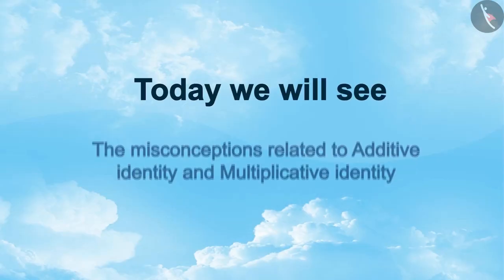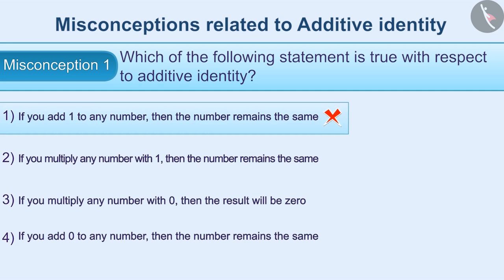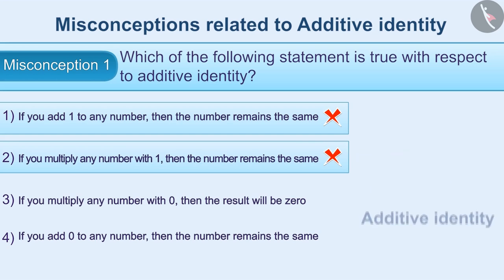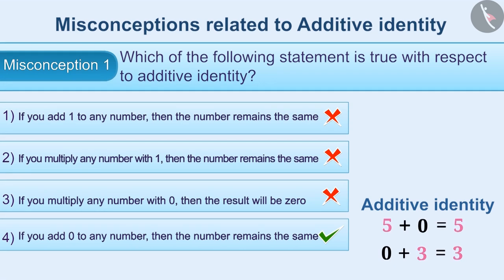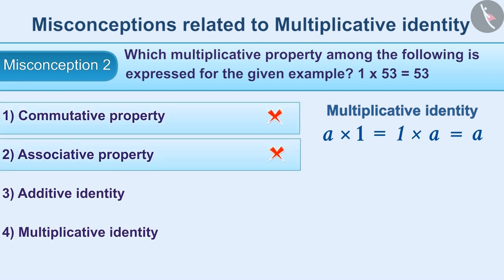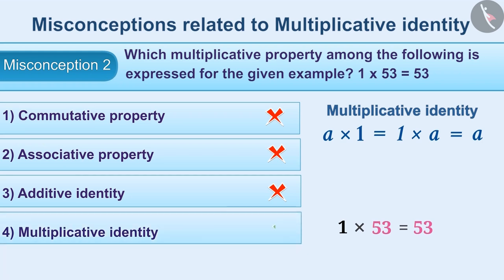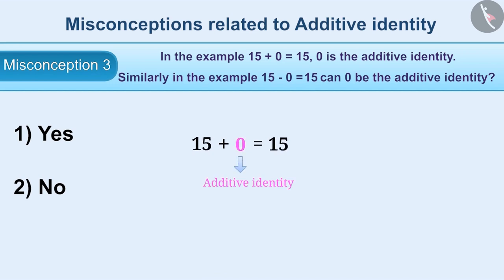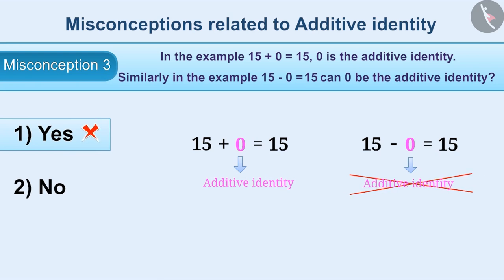Additive and Multiplicative Identity | Part 3/3 | English | Class 6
Additive and Multiplicative Identity | Part 3/3 | English | Class 6 |  | NCERT |

Identity (addition and multiplication) | Whole Numbers | Grade 6 | NCERT | Whole Numbers

Welcome to part 3 of Patterns in whole numbers. In this video, we will discuss various misconceptions and/or common errors related to Patterns in whole numbers.